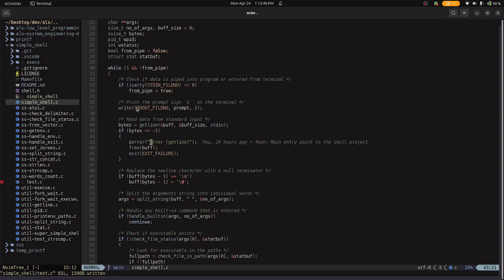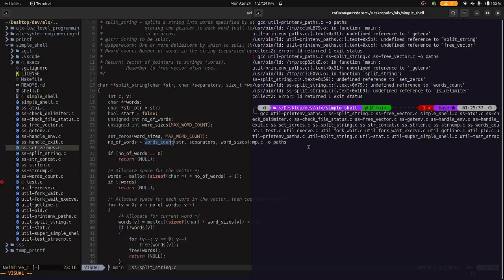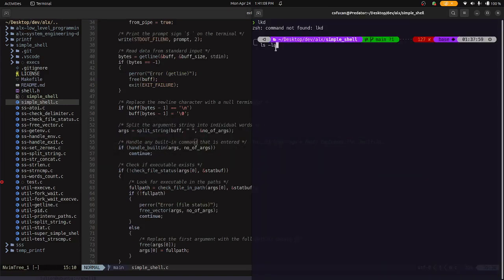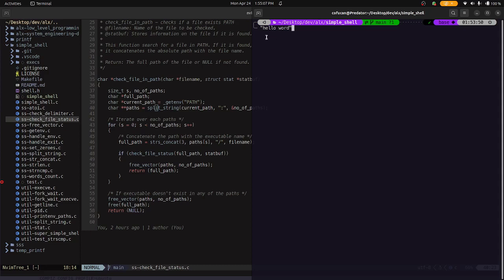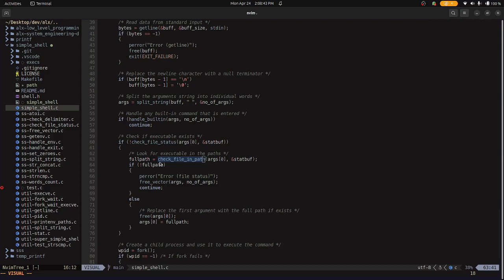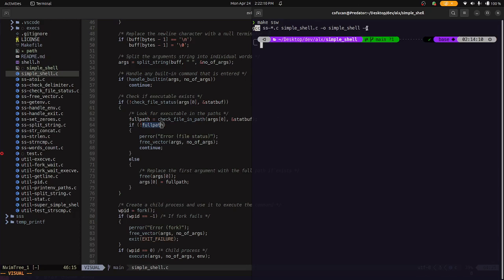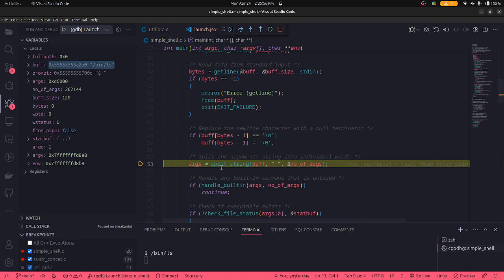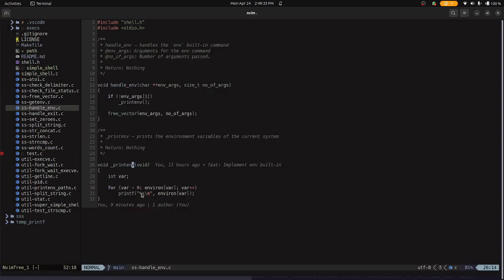More On The Simple Shell Project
Here I dive deeper into some tips and things to know when working on the Simple Shell project from Holberton School Software Engineering.